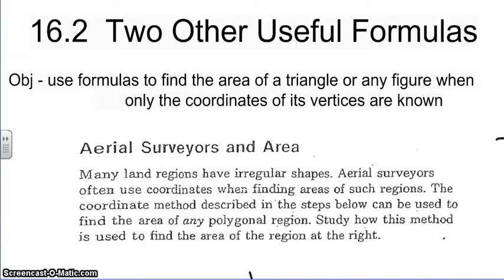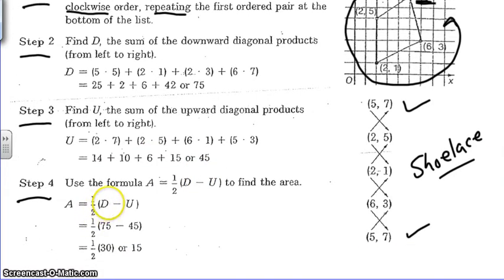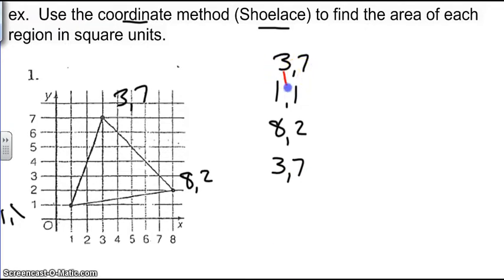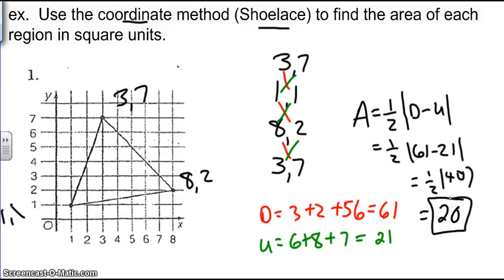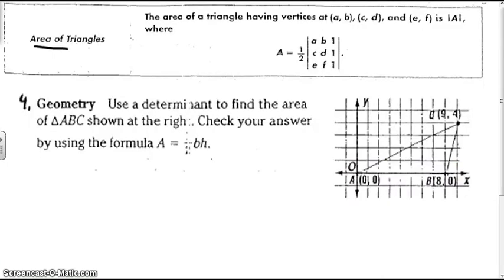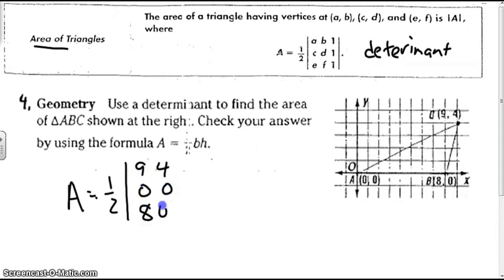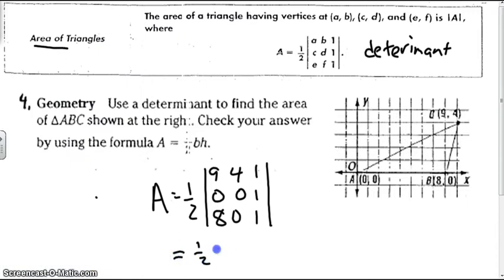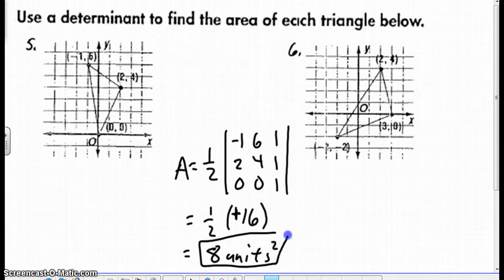16.2 Two Other Useful Formulas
Two Other Useful Formulas